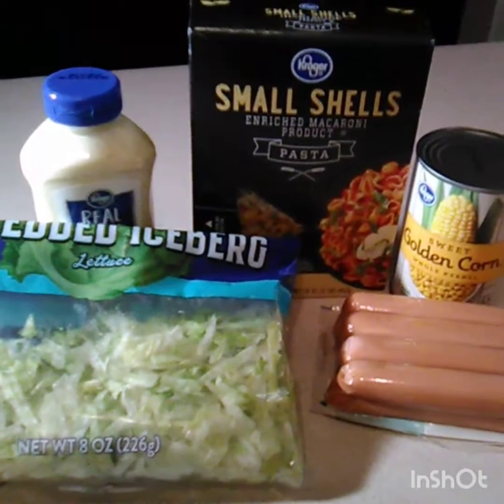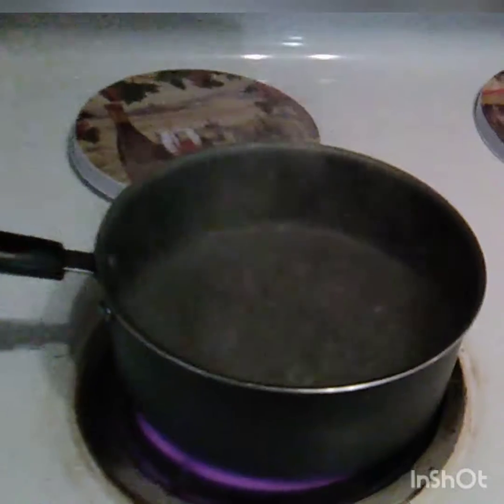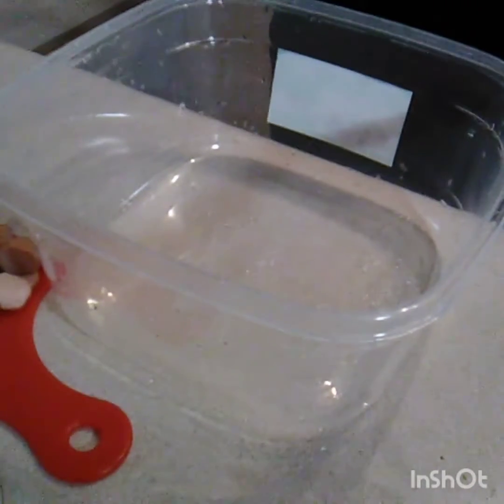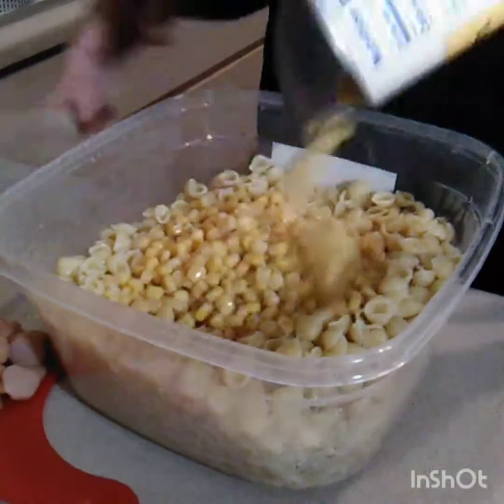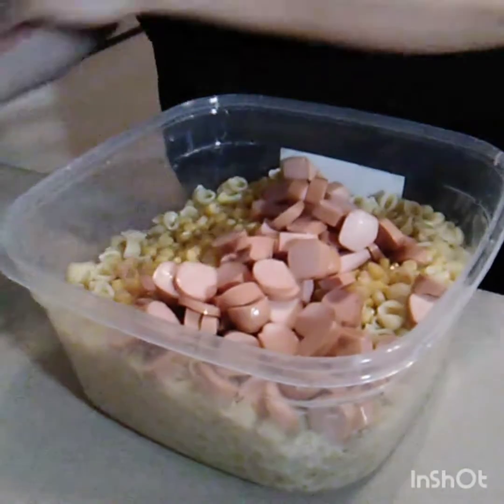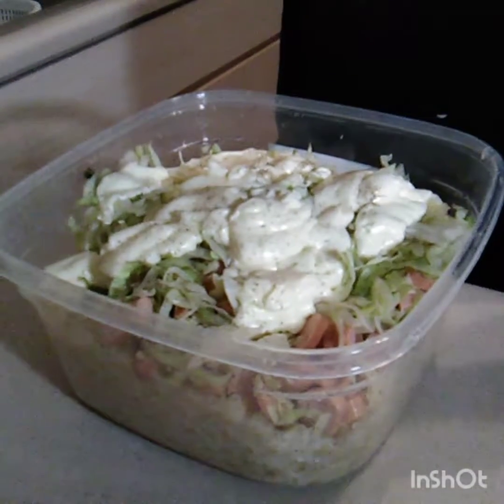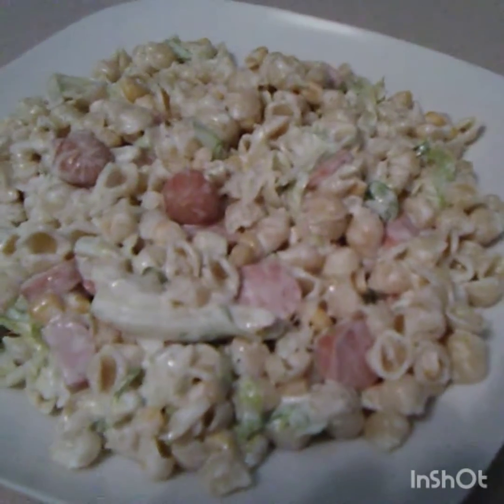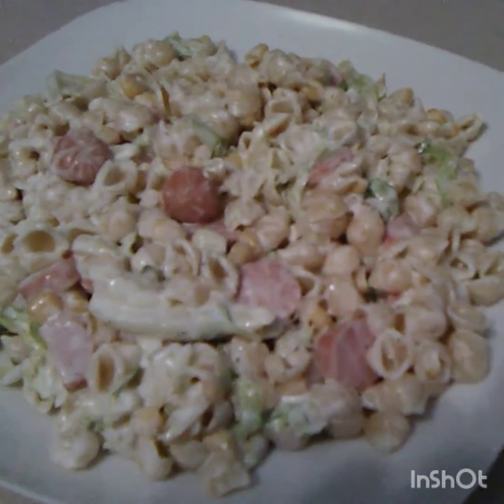Ensalada Fresca/ Macaroni salad